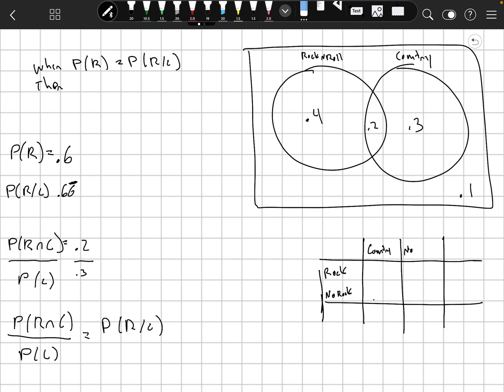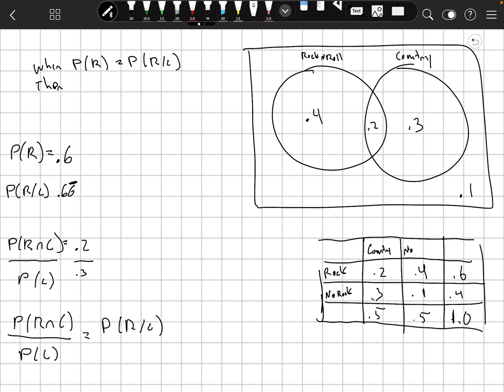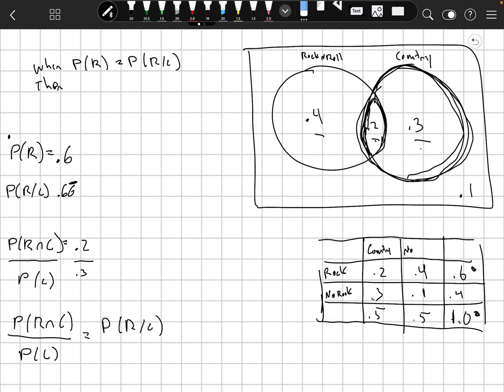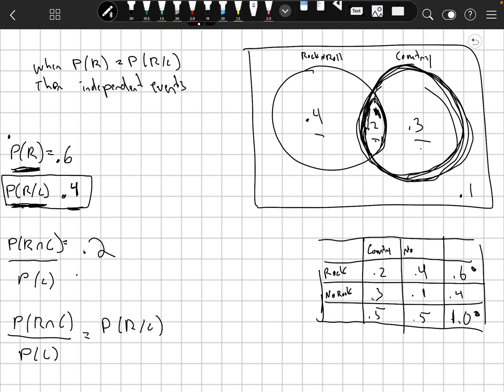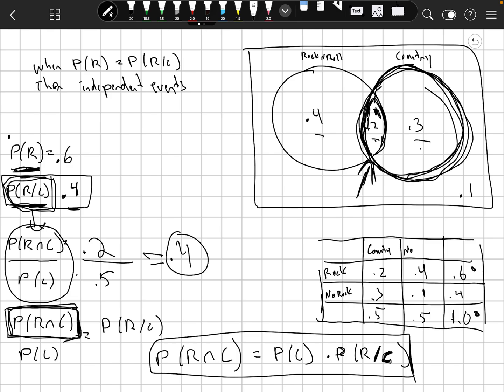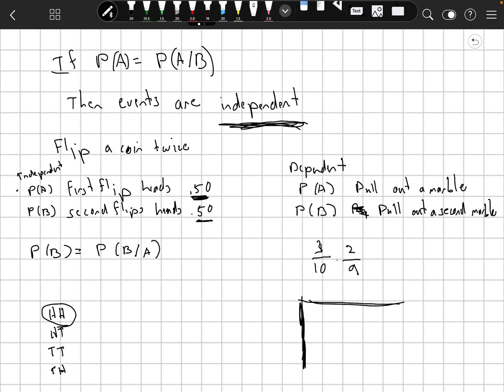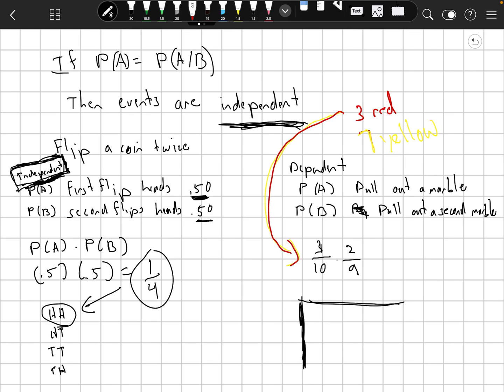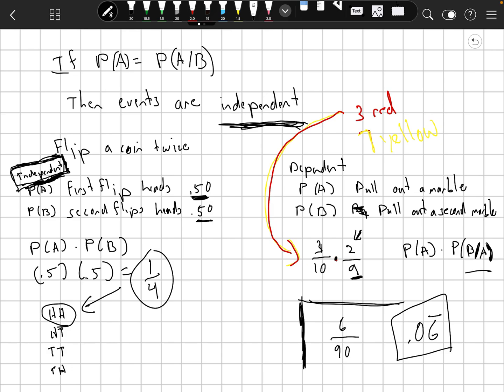15 4 multiplication rule for probability dependent and indedependent events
This video explains dependent and independent events and gives the multiplication rule for both situations.